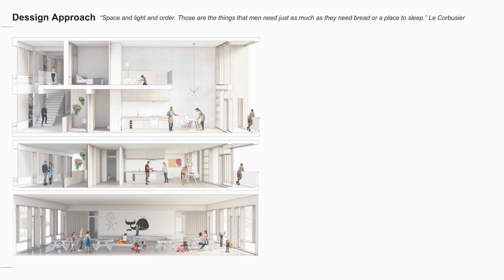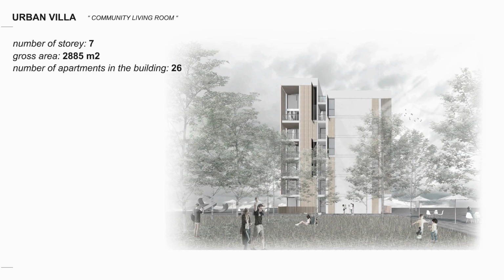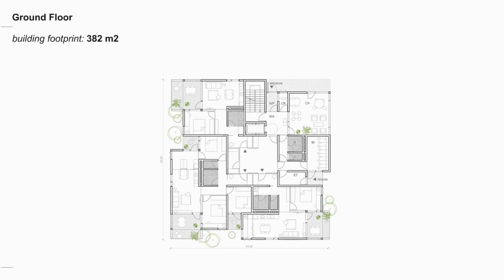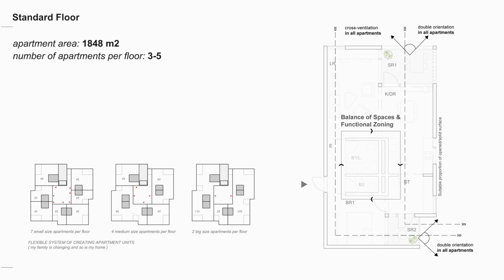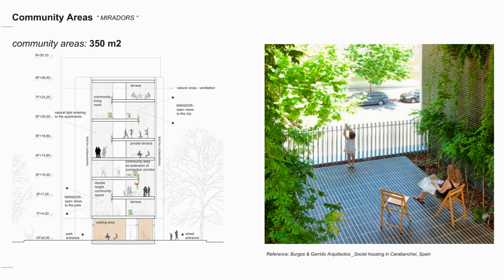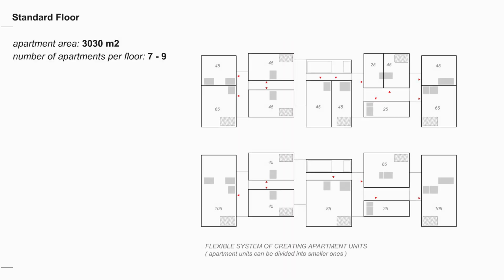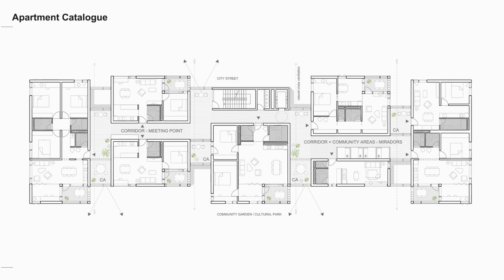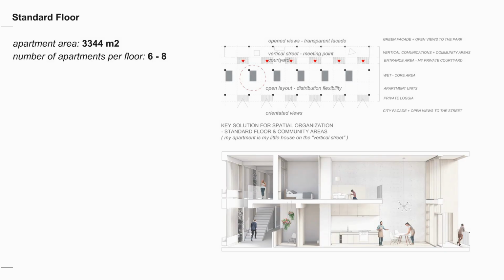OBA studio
DOM Competition Strelka KB _
Alternative Layout Design in Standard Housing